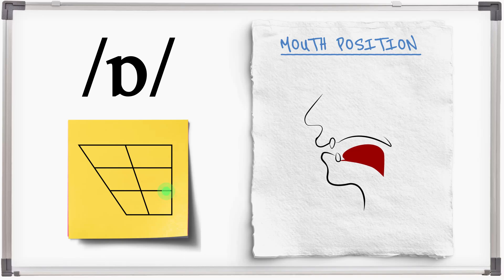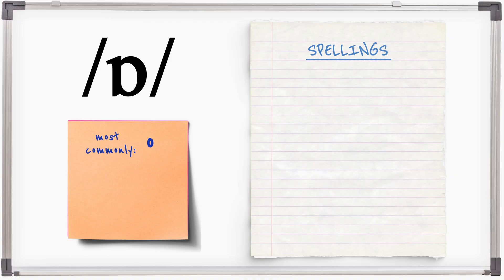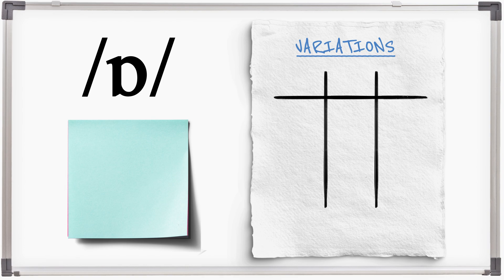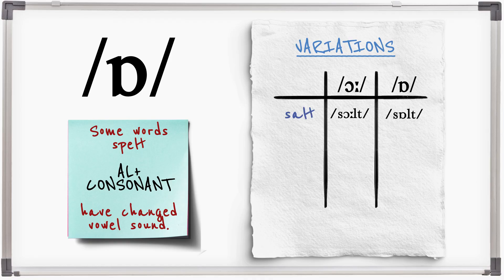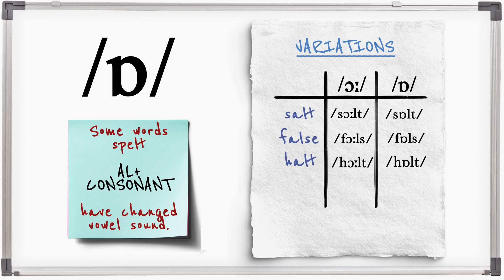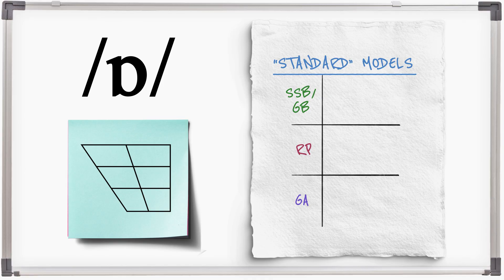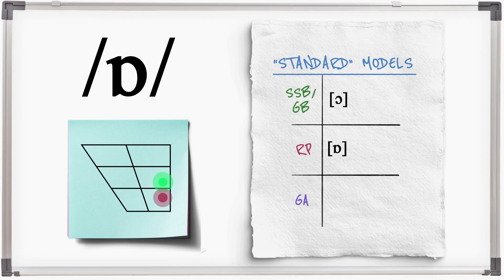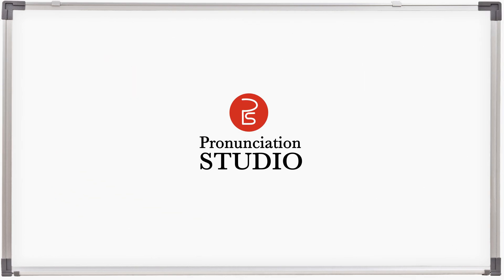13. /ɒ/ - Open-mid, Back, Rounded Monophthong (short)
/ɒ/ is a short vowel sound that has some rounding and is made with the tongue back.

Although the symbol indicates an open position, in modern GB English the sound is closer, so open-mid [ɔ] is  more accurate phonetic representation.

It is found in many words spelt with  a single o: POT, LOCK etc. But it has various other spellings including a: WASP, WATCH.

In American English, West Country and Irish accents to name a few, this sound is not rounded and can merge phonemically with other open sounds.